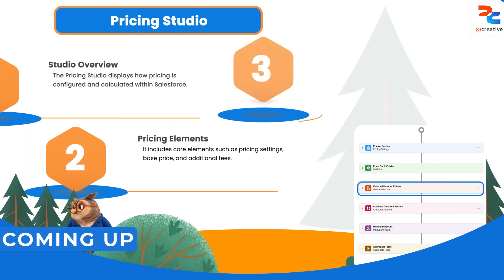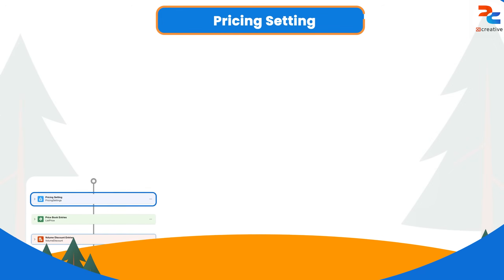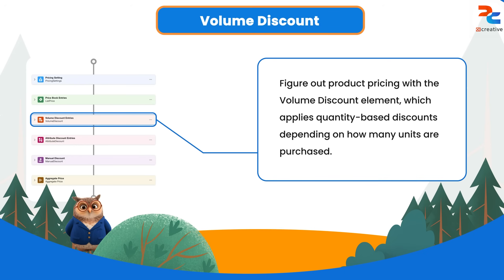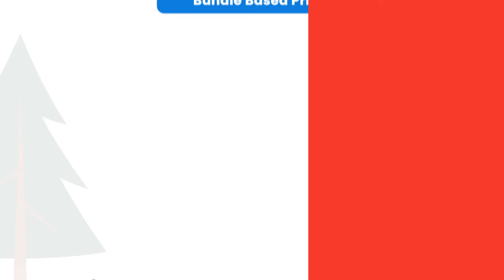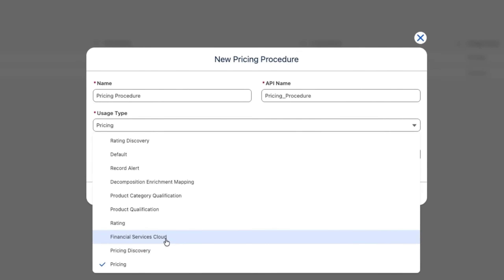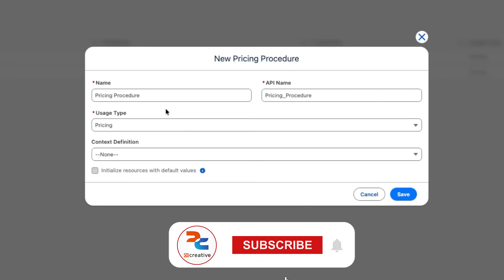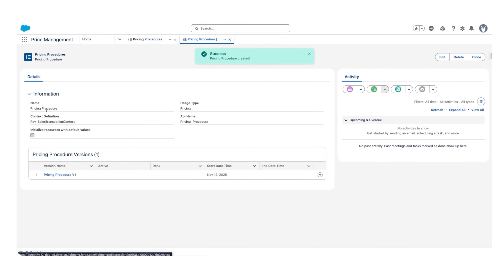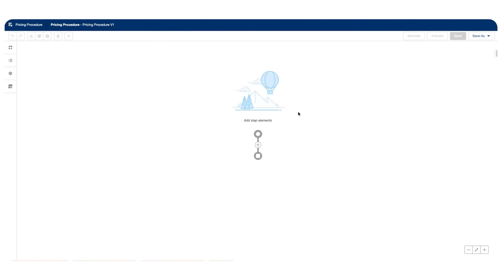Build Pricing Procedures in Salesforce Part 1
Learn how to build powerful, flexible Pricing Procedures in Salesforce with this step-by-step Part 1 tutorial focused on real-world pricing scenarios in Revenue Cloud. This video walks through key pricing concepts like list price, volume discounts, attribute-based pricing, manual discounts, and bundle-based pricing, all inside the Pricing Studio so you can see exactly how each element fits into the overall pricing flow.
0:00 Introduction
0:17 Pricing Procedure Overview
0:31 Pricing Studio Overview
0:58 Pricing Setting
1:15 List Price
1:31 Volume Discount
2:02 Attribute Based Price
2:26 Manual Discount
2:51 Bundle Based Price
3:15 Pricing Procedure Live Demo
4:08 Context Definition
7:01 Pricing Setting Live Demo
9:08 To be continued...

By the end of Part 1, you will understand how to structure a Pricing Procedure, configure pricing settings, and define context so Salesforce can apply the right combination of list prices, discounts, and attribute-based adjustments automatically at quote time. This is ideal for teams implementing Salesforce Pricing Management or Revenue Cloud who want consistent, scalable pricing logic without hardcoding everything in Apex.